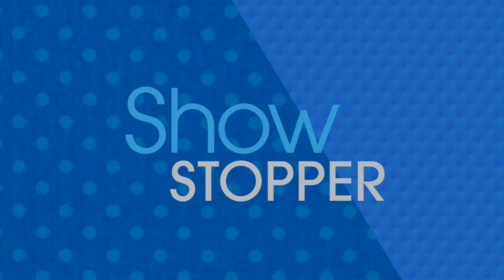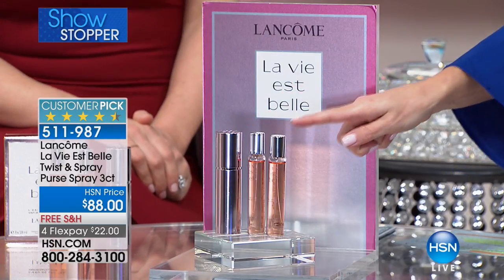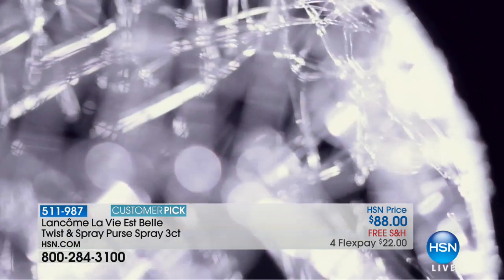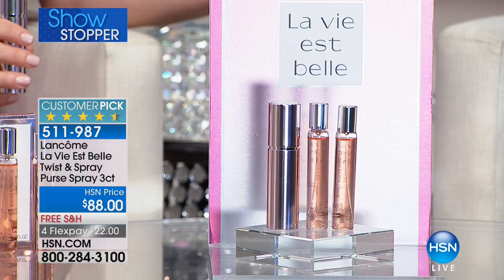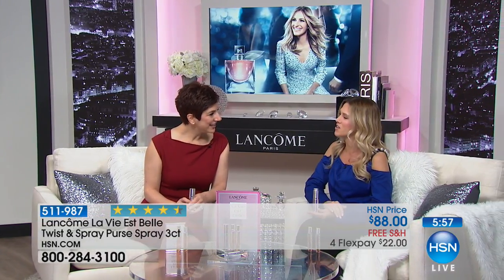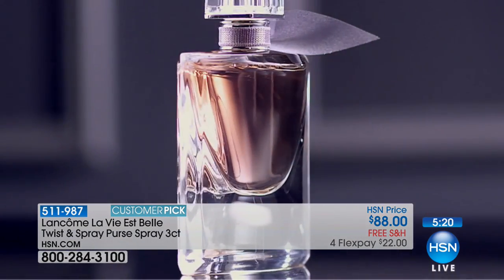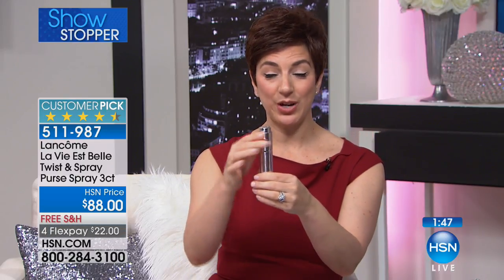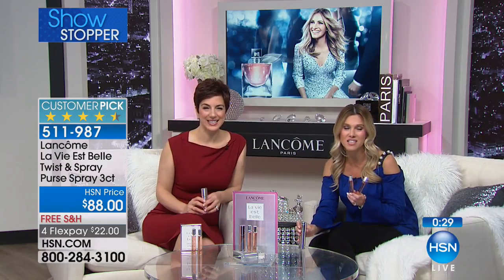Lancme La Vie Est Belle Twist Spray Purse Spray 3count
Feminine. Evocative. Essential. Capture joie de vivre with this fragrance that showcases both depth and complexity in its homage to the...